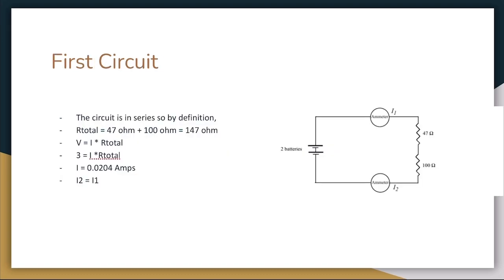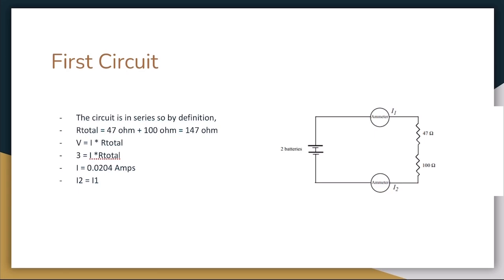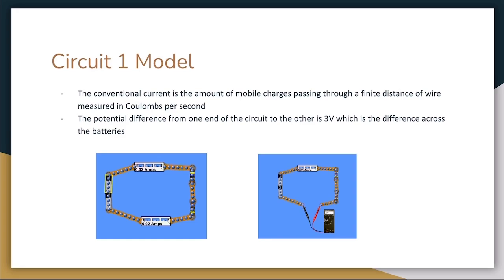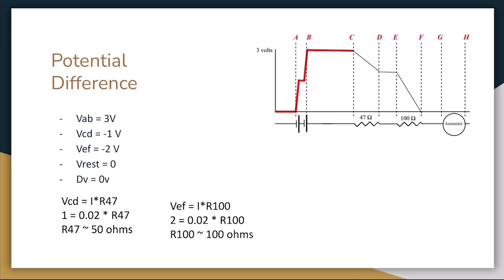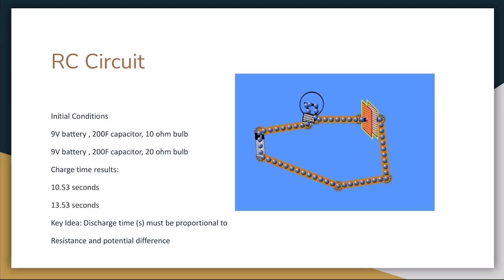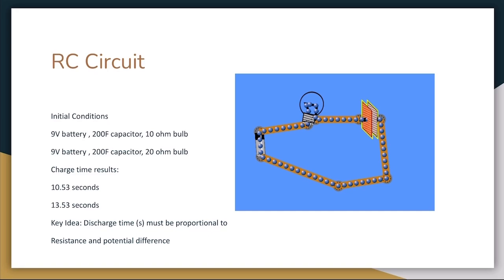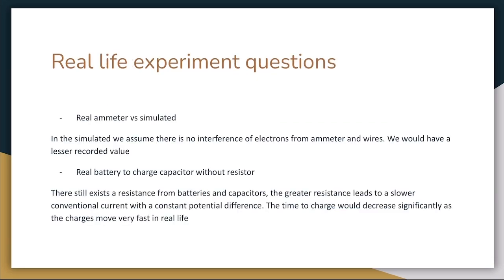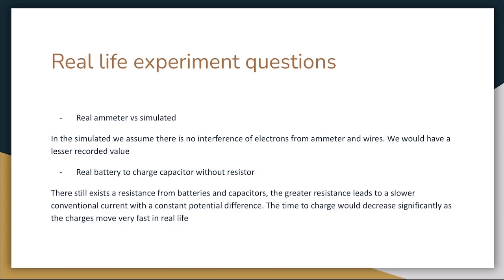Lab 4 phys 2